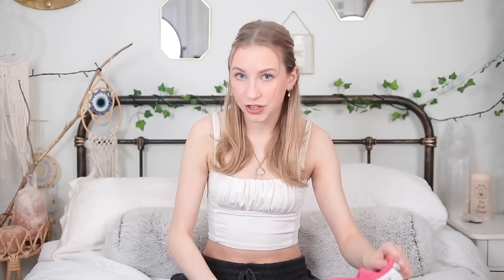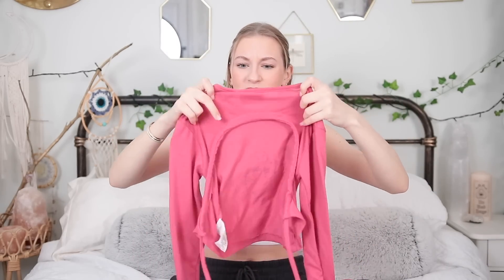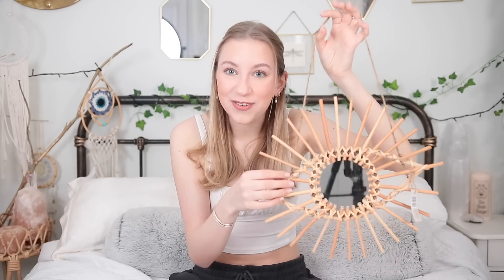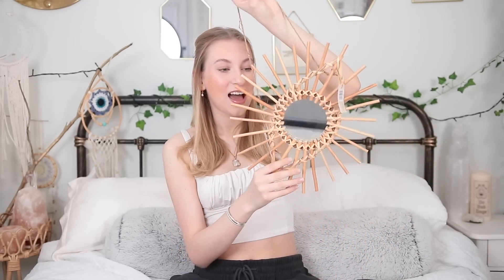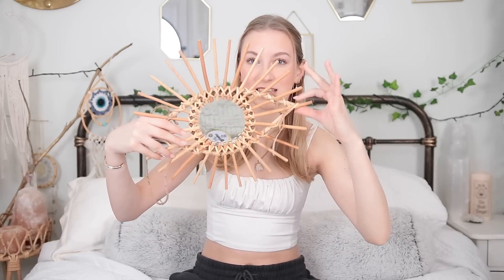WHAT I GOT FOR CHRISTMAS 2022! | Coco's World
What I got for Christmas this year! Hope you all had the best time 🤍

North Face jacket
Bloch jumper
Bloch joggers
Urban Outfitters purple pants
Urban pink howdy top
Cerave cleanser
Nars creamy concealer